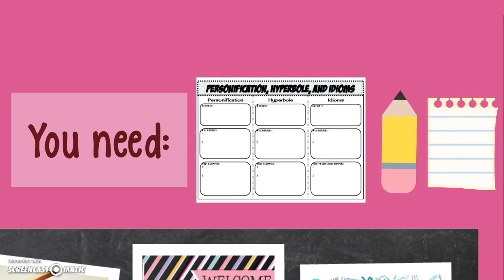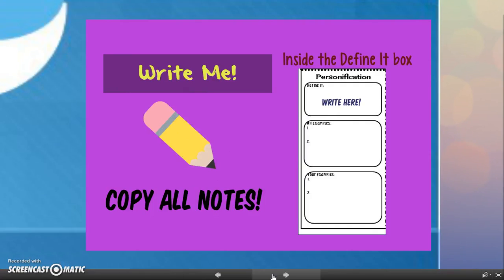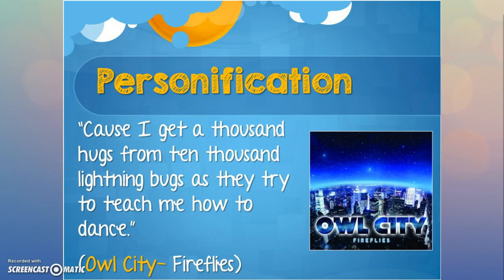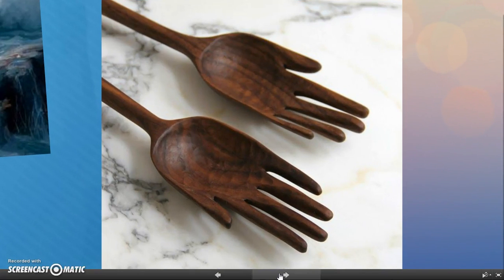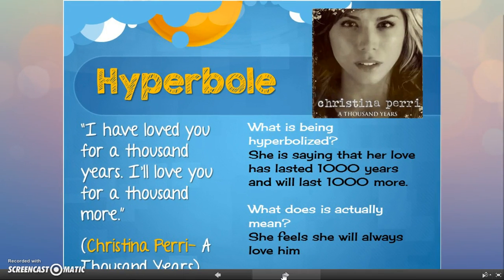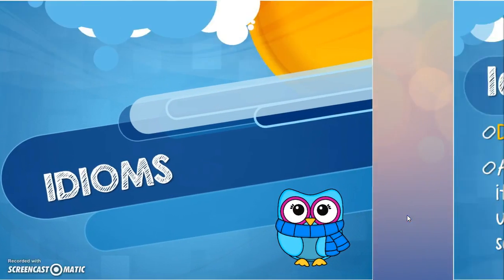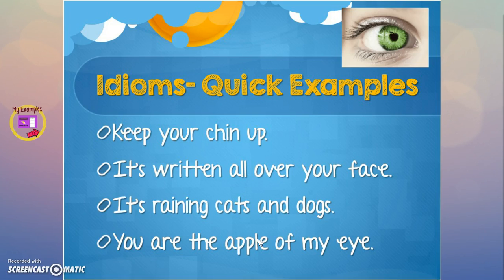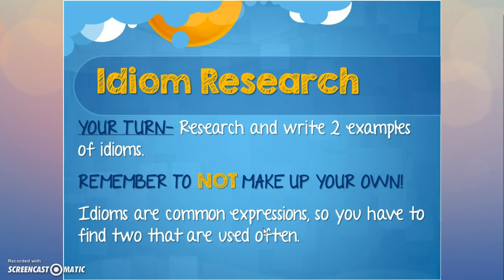Analyzing Personification, Hyperbole, and Idioms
This video, paired with the notes will help students define, identify, and analyze personification, hyperbole, and idioms. Students will also have to create their own examples.